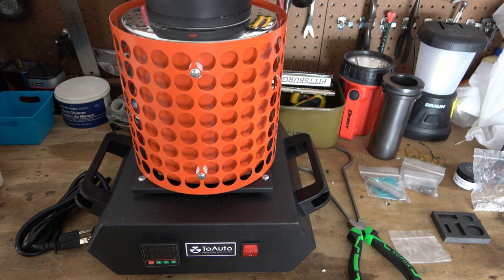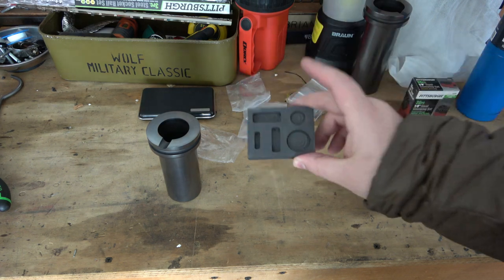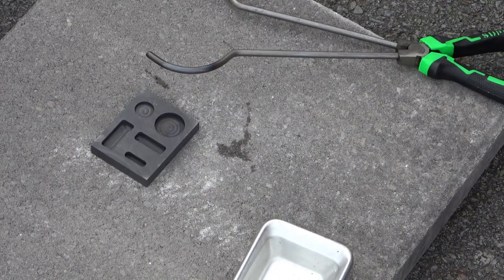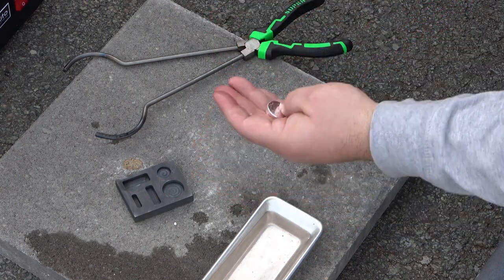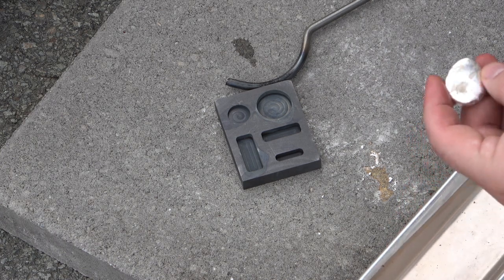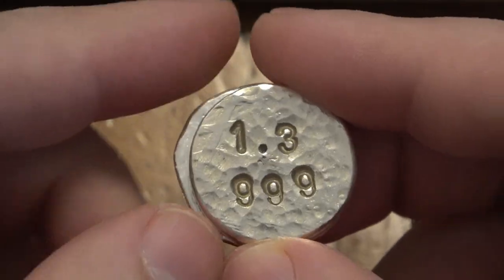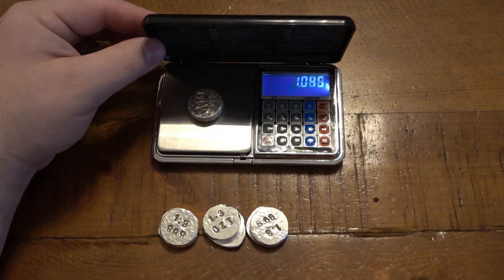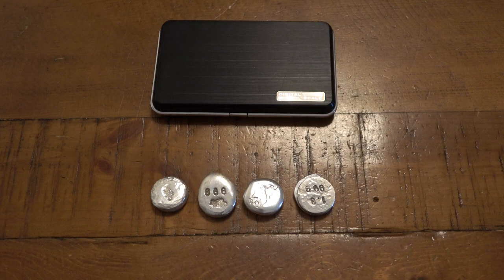1st Time Ever Melting & Pouring "Cutlerylover" Silver...Showing The WHOLE Process Start To Finish...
ToAuto Kit In Video :

Other ToAuto Kits & Tools :

Silver Bullion :
Slab (Graded) Silver Eagles :
999 Silver Items :
US Silver Coins :
Other Silver Coins :
Coin Storage :
Gold Maple Leaf Coins :
Gold Coins :
Books About Investing :
Stock Market Books :